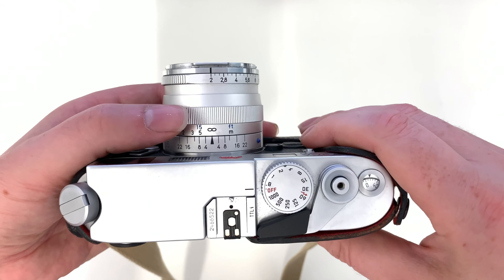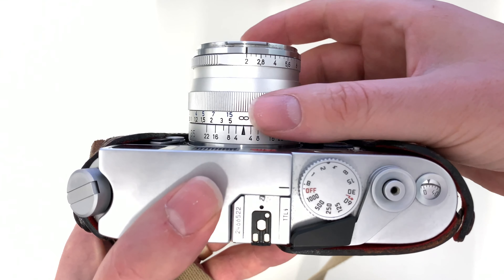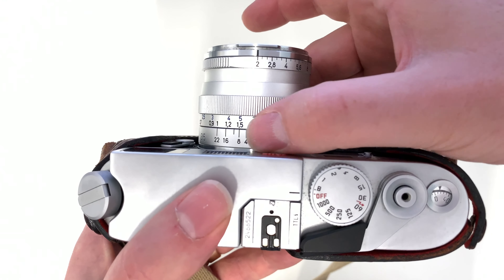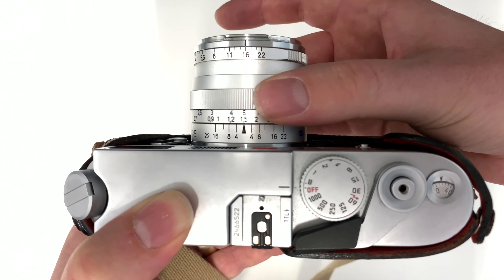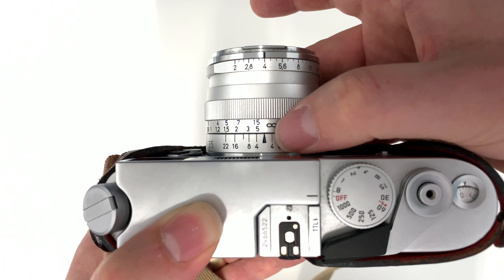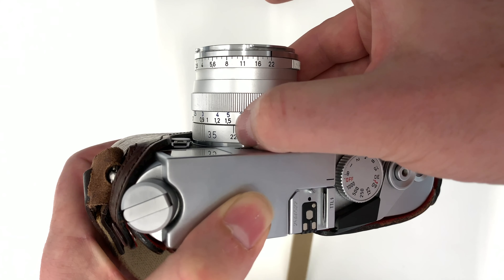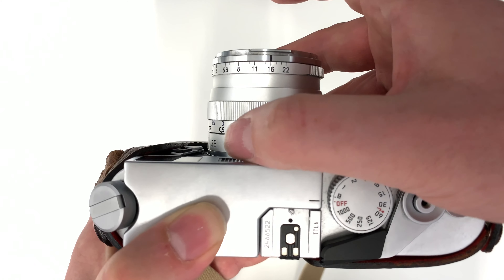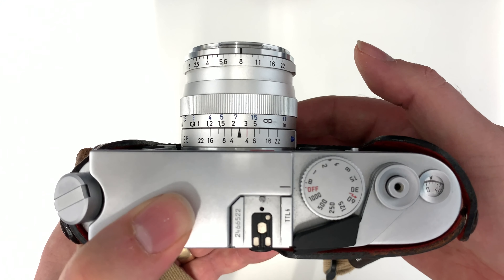How To Use Zone Focus or Hyperfocal Focusing On Your Camera.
In this quick video, I explain how zone focus (sometimes called hyperlocal focus) works. It's really easy :-)